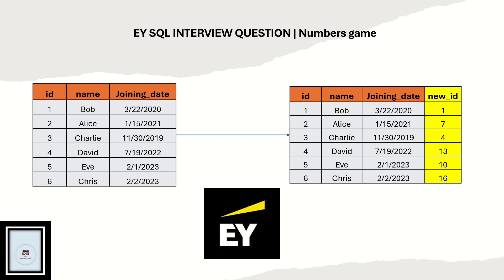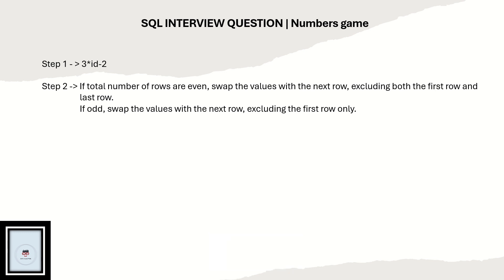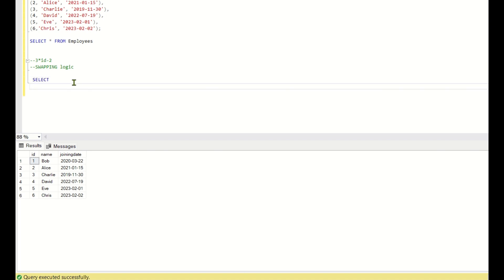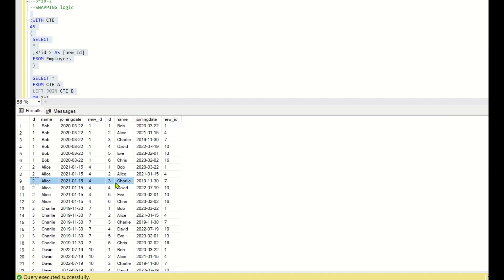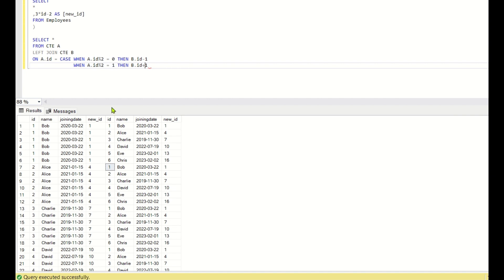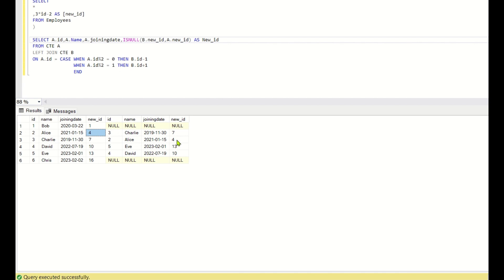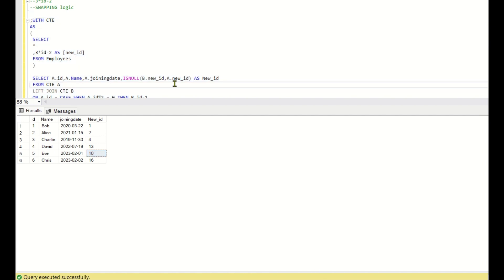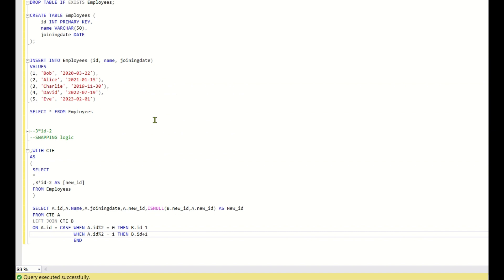EY SQL INTERVIEW QUESTION | Numbers game